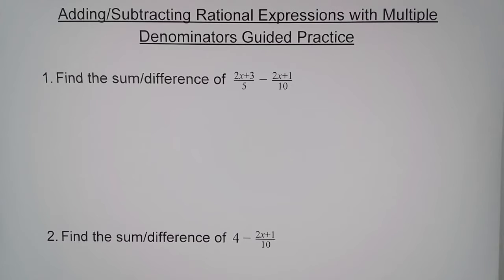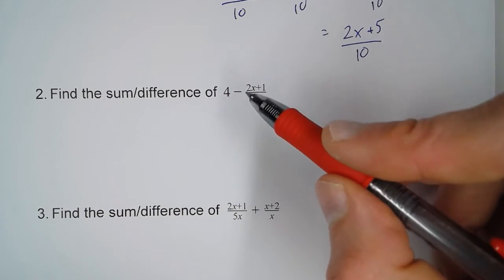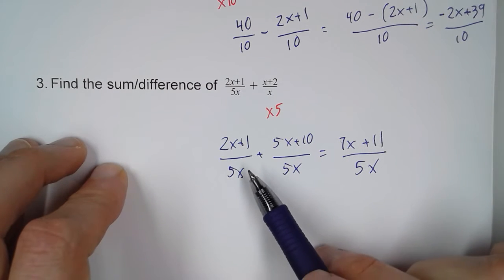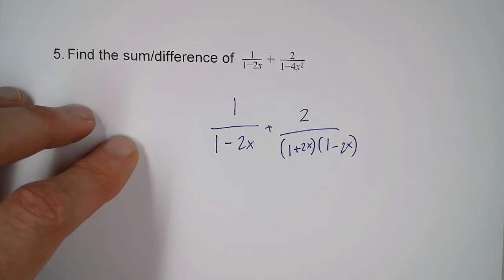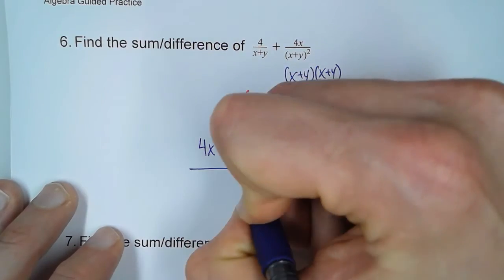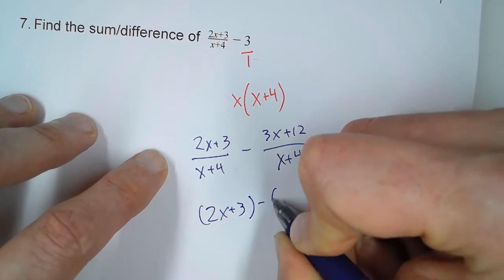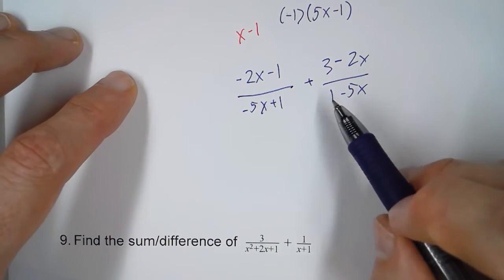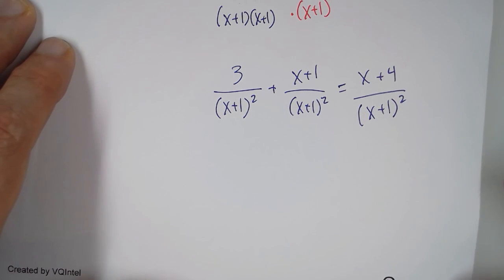Algebra - Adding Subtracting Rational Expressions with Multiple Denominators Guided Practice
In this video we guide you through ADDING/SUBTRACTING RATIONAL EXPONENTS WITH MULTIPLE DENOMINATORS!